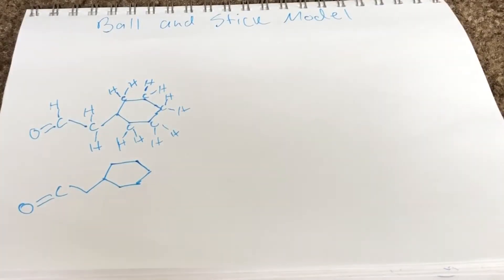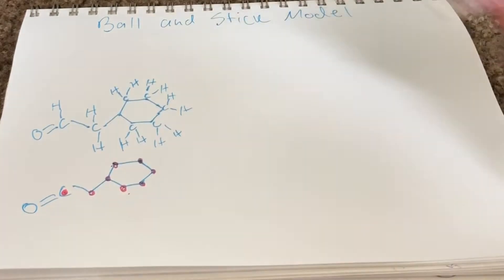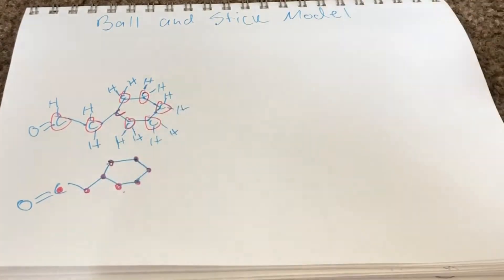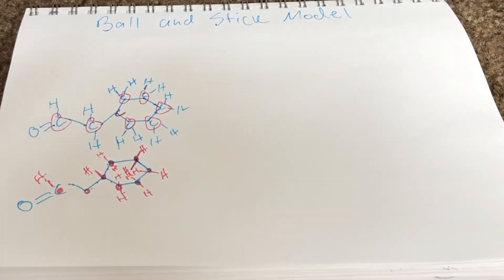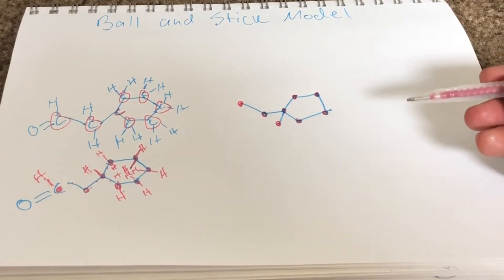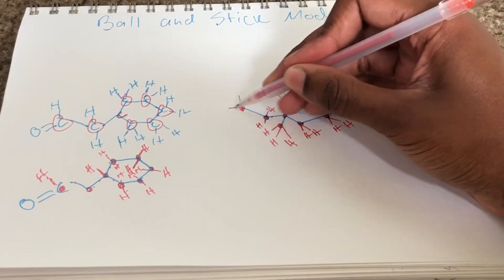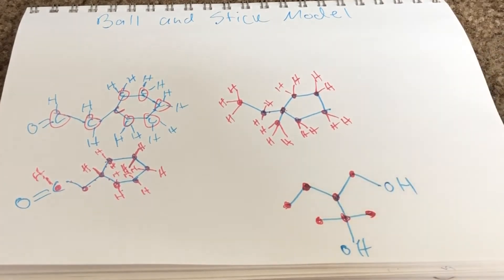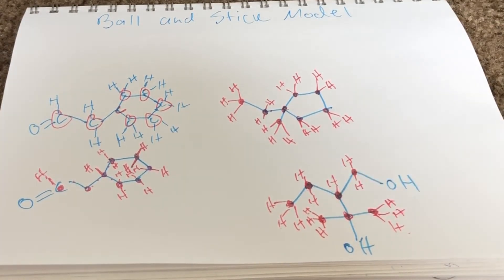How to Reading the Ball and Stick Model | Chemistry